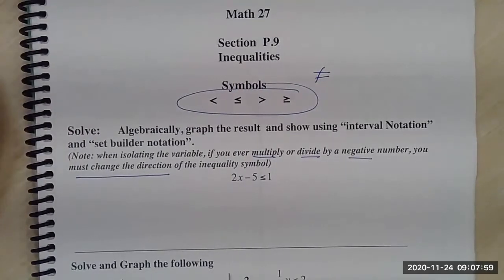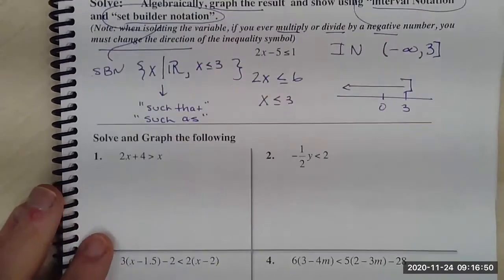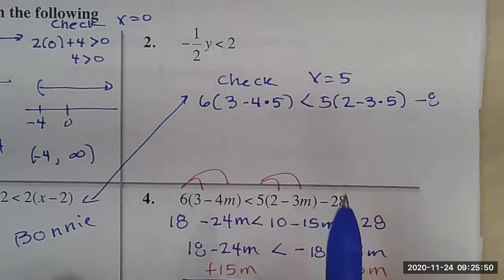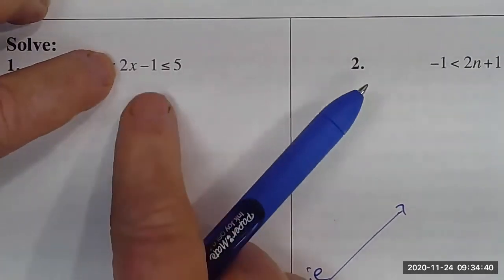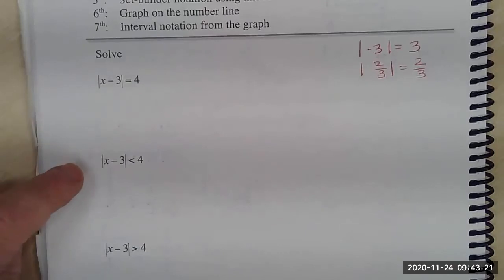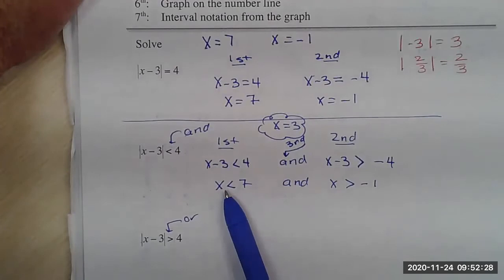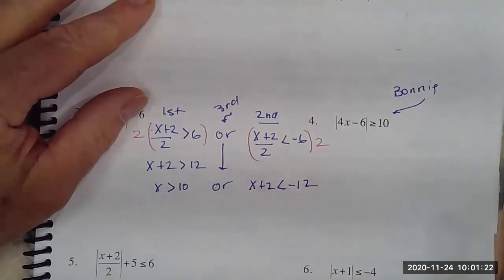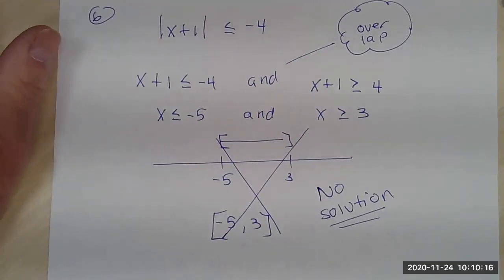Math 27 PreCalculus P9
Solving Inequalities and Absolute Value Inequalities